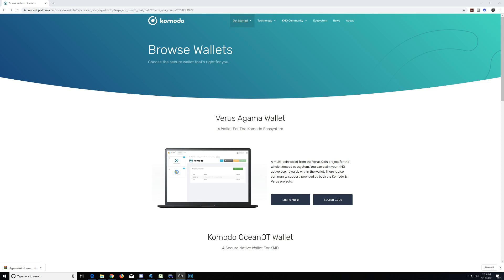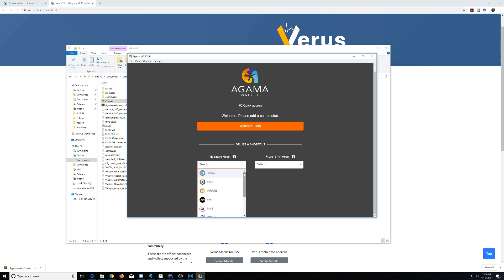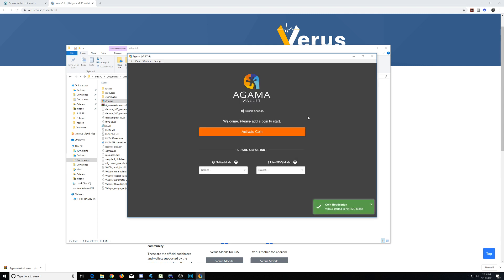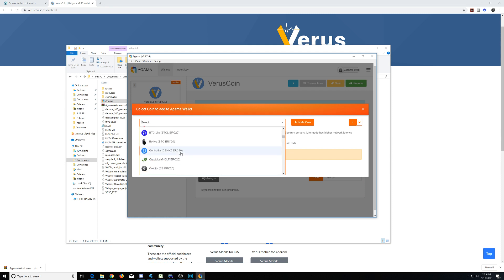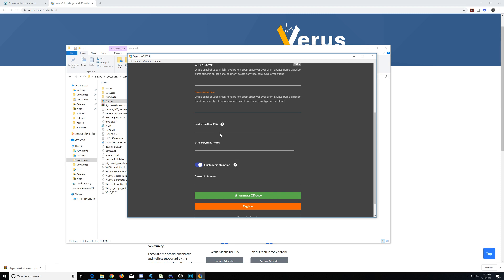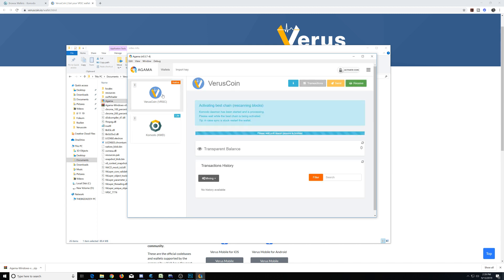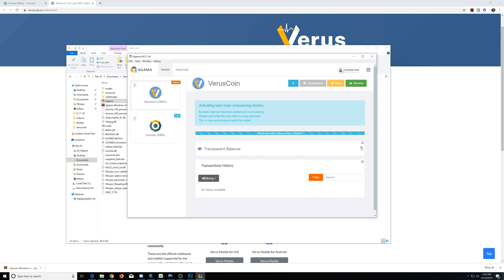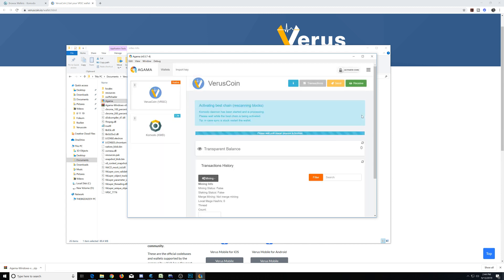How to Setup the Verus / Komodo Agama Wallet and how to Start Staking and Mining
In this tutorial I'm going to show you how to setup the Verus Agama Wallet / Komodo Agama Wallet and I cover a lot of the basics of how to set the wallet up in Native mode or Lite mode. I will also teach you how to start mining and staking Verus with the Agama app.